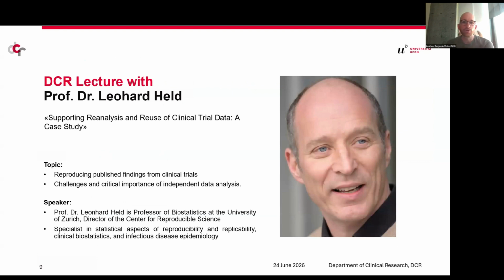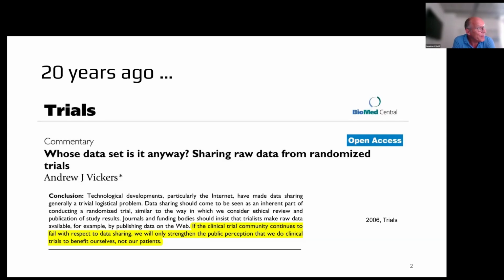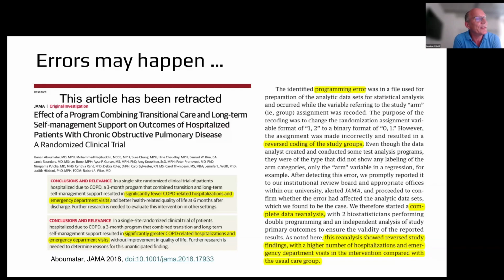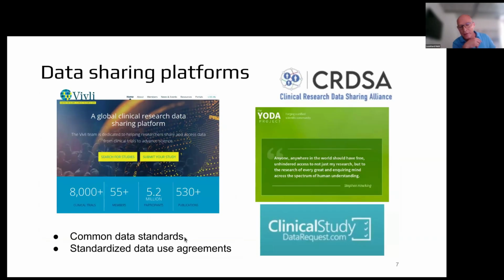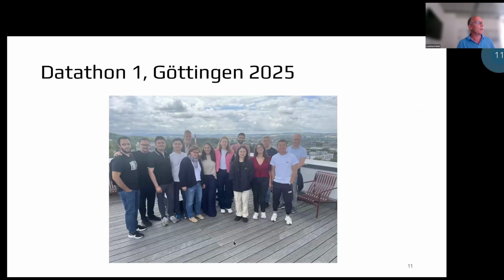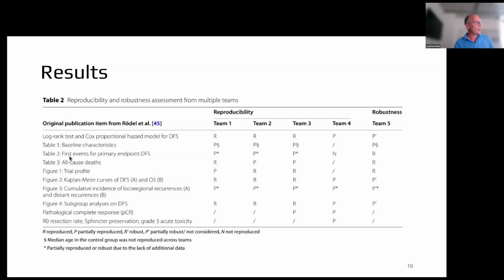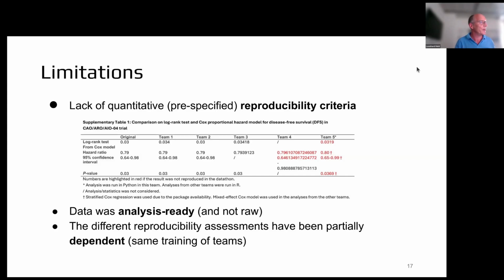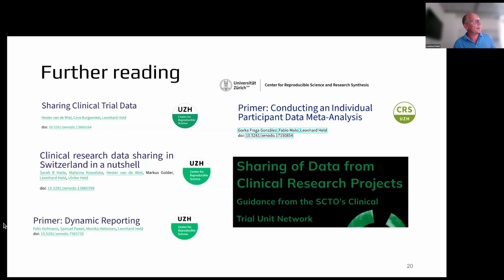DCR Lecture June Prof Leonhard Held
Prof. Dr. Leonhard Held is Professor of Biostatistics at the University of Zurich, Director of the Center for Reproducible Science and a specialist in statistical aspects of reproducibility and replicability, clinical biostatistics, and infectious disease epidemiology

Reproducing published findings from clinical trials is a critical component of scientific transparency, yet it remains a challenging and under-practiced task.

In this lecture, he talks about the challenges and critical importance of independent data analysis for ensuring scientific transparency and trust in medical research.
Registration